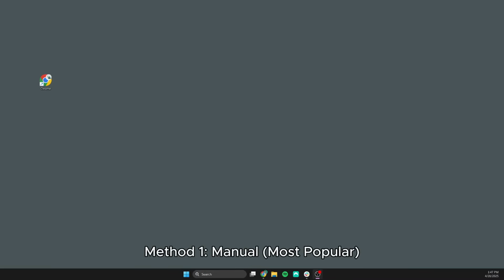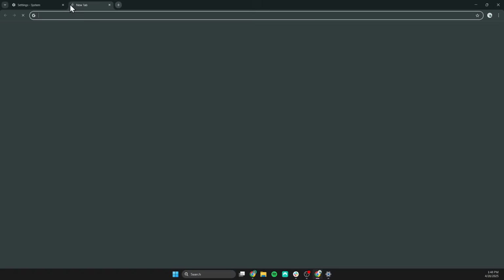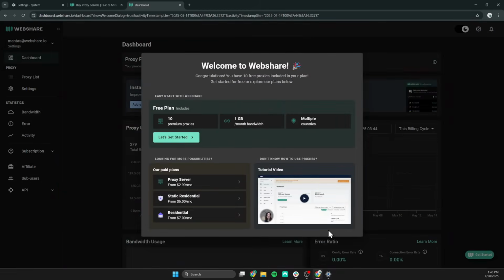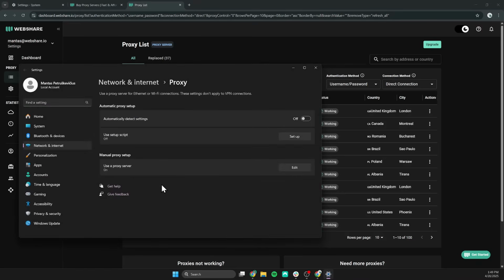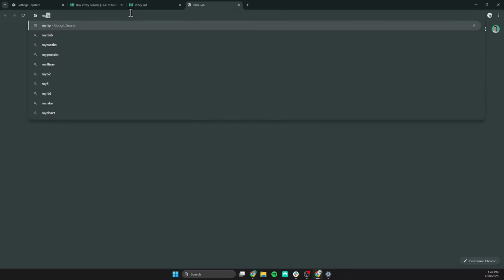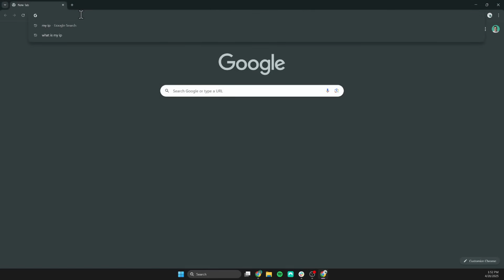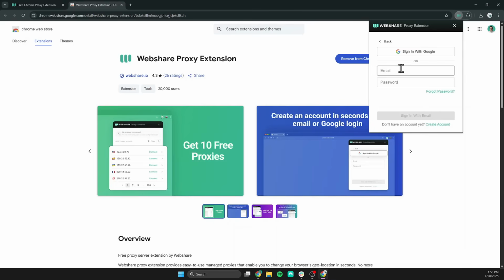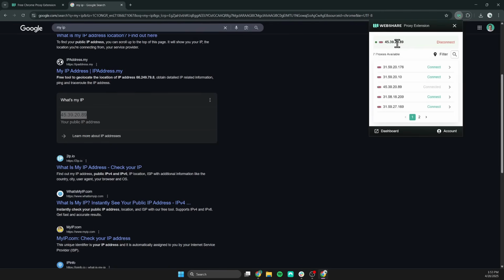How To Setup A Proxy on Google Chrome [+ FREE PROXY GIFT]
Easy Tutorial on setting up a proxy server on Chrome! Learn how to add your proxies manually or connect automatically using a Free Chrome Proxy Extension.

⏱️Timestamps⏱️
00:00 Manual Chrome proxy setup
01:53 Automatic Chrome proxy with Extension